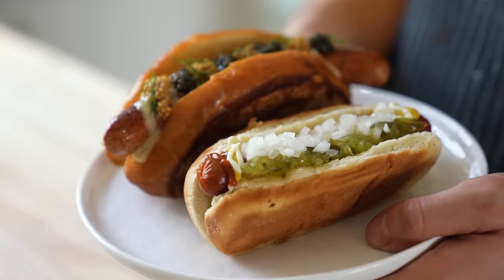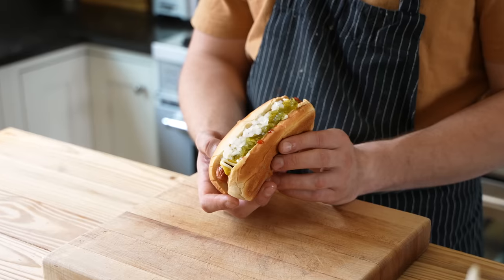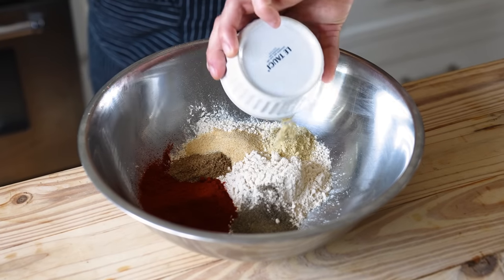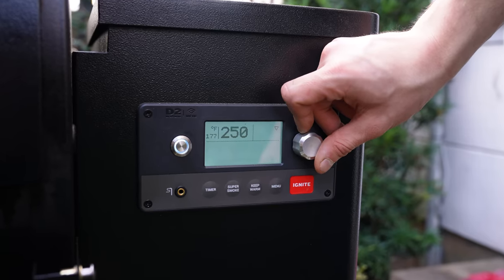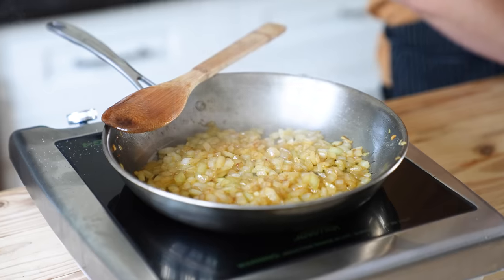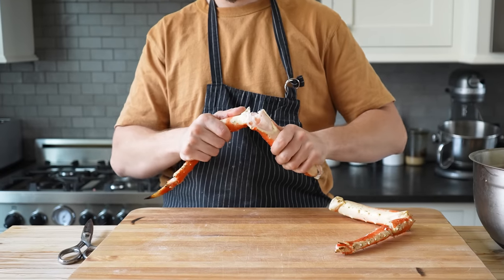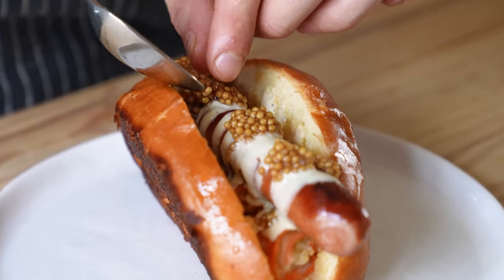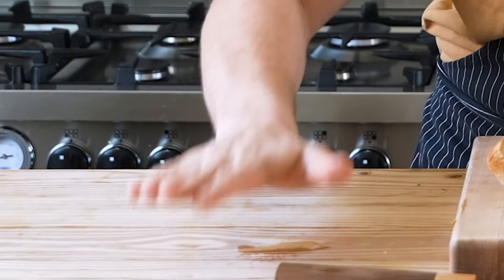$1 Hot Dog Vs. $300 Hot Dog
Hot dogs are usually cheap right? Not ours.

Metal Food Grinder
Sheet Tray
Wire Rack